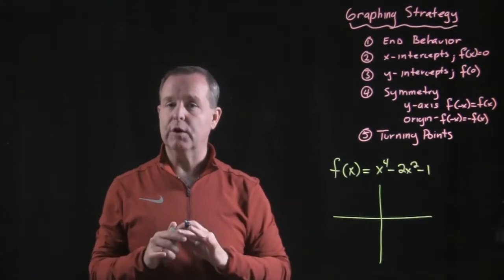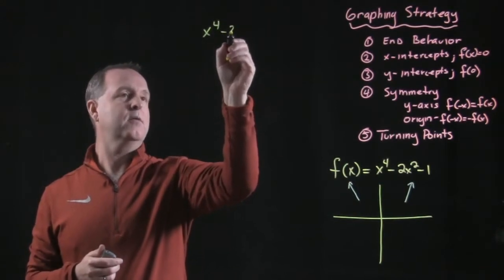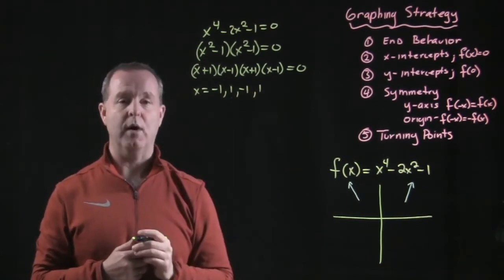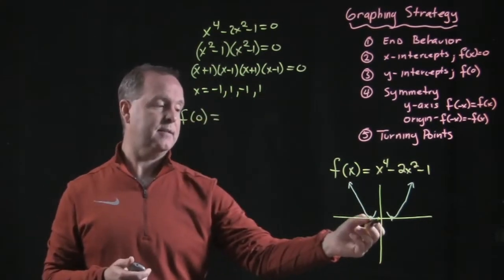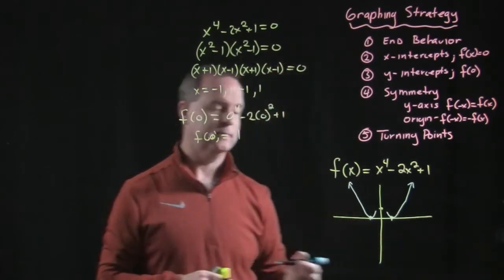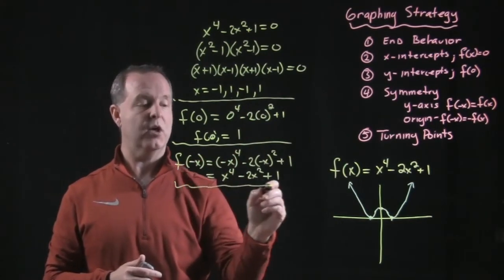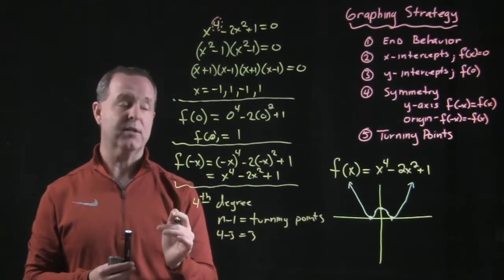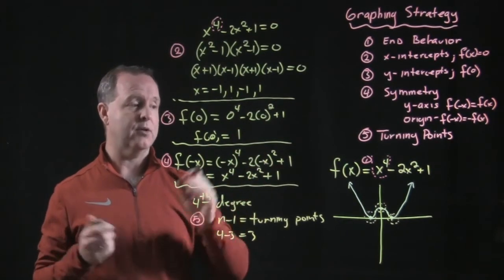Strategy for Graphing a Polynomial Function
3.2.9 Polynomial Functions and Their Graphs